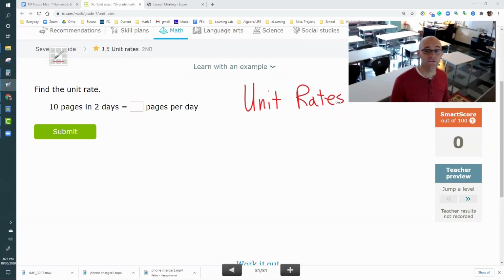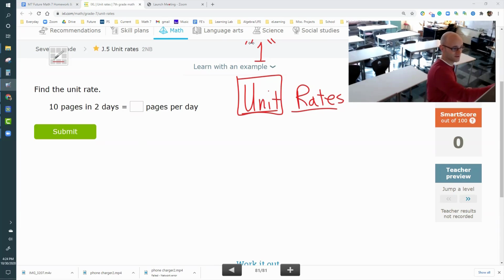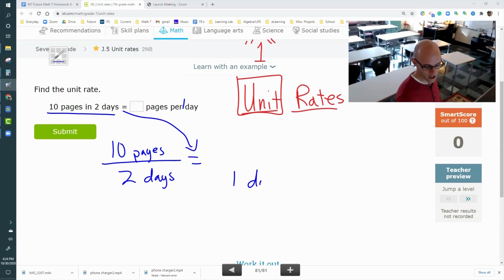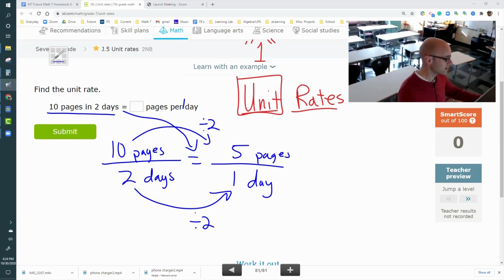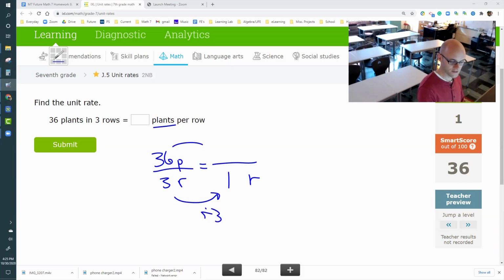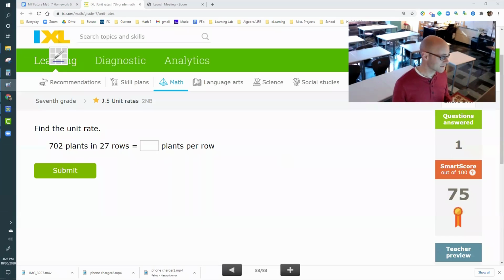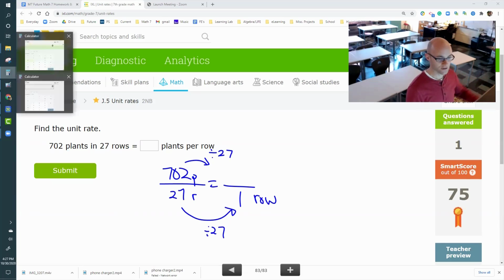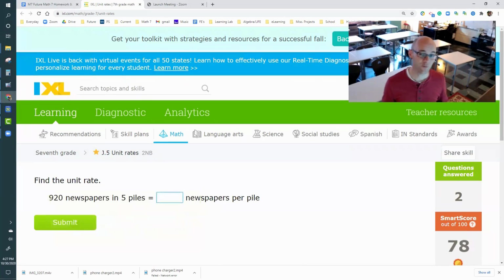Unit Rates (J.5 on IXL)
Learn the WHY, and you'll fly through these problems!